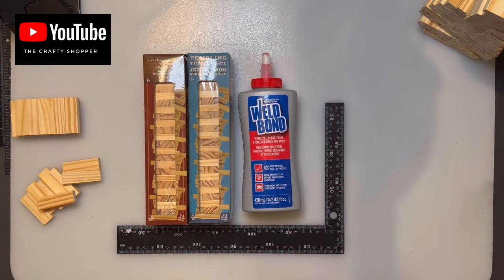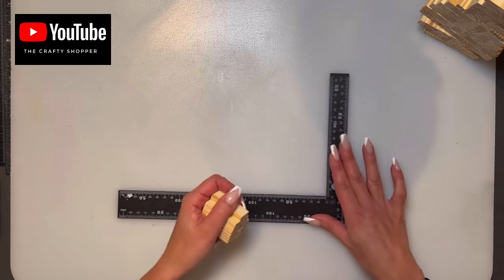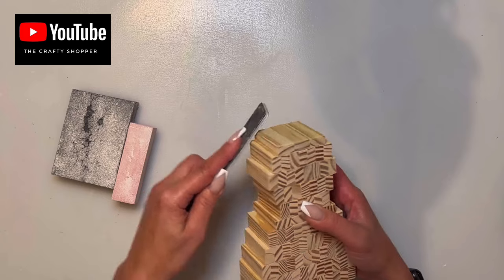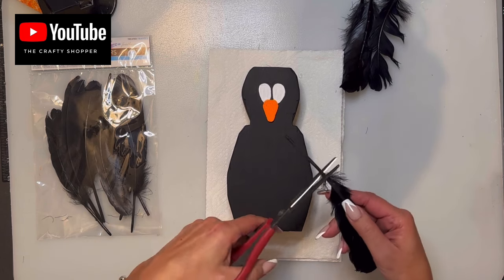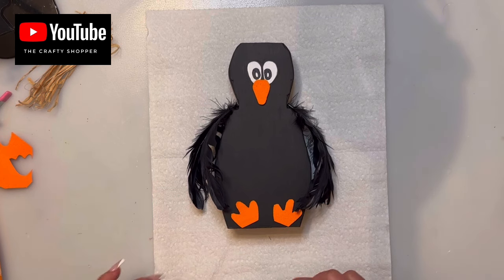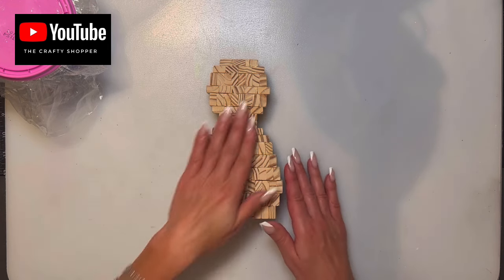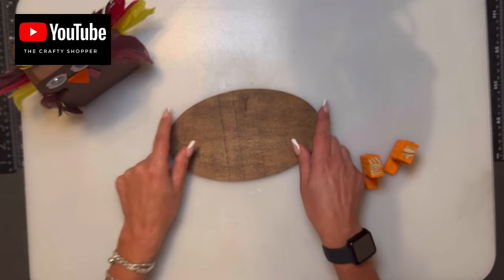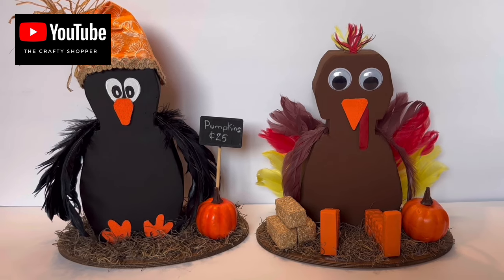Dollar Tree 🌳 Corn 🌽 Crow and Turkey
Gus the Corn Crow is made with 121 Of Dollar Tree Jenga Blocks and Jake the Turkey is made with 120 jenga blocks.